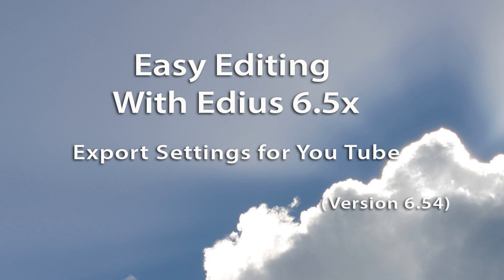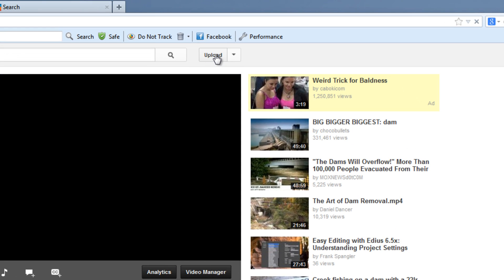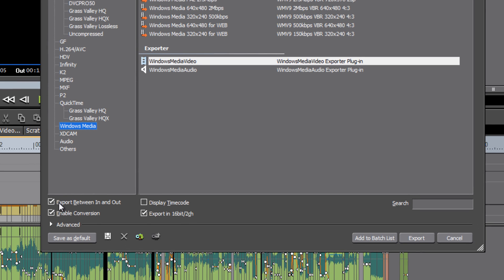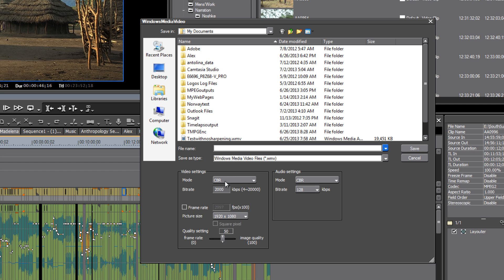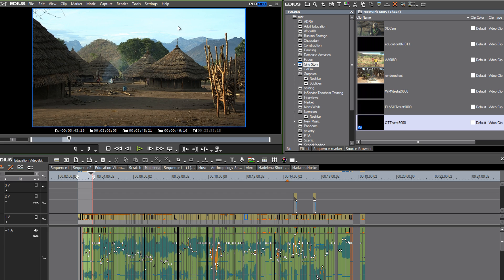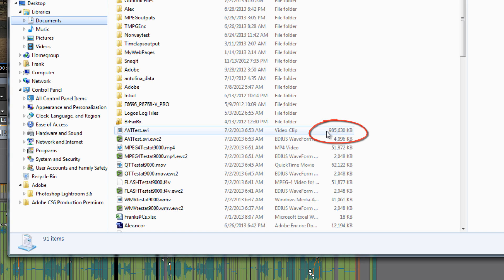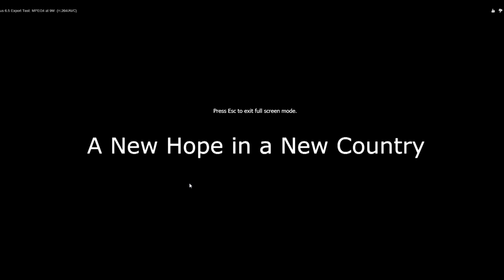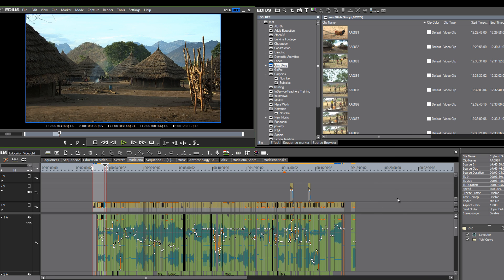Easy Editing with Edius 6.5: Best Export Settings for You Tube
In this video tutorial we will explore several options for exporting video, using optimal settings for great looking video on YouTube.  Using four different file formats at a 9000 bit rate export, we will export a small video and upload them to our You Tube channel so that you can decide for yourself what looks the best.